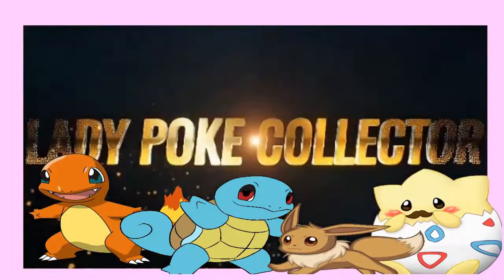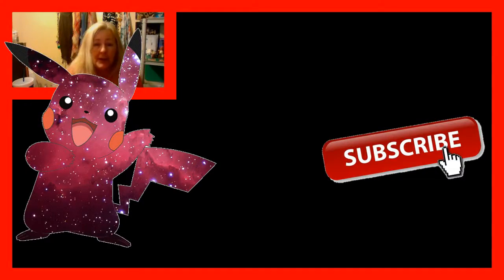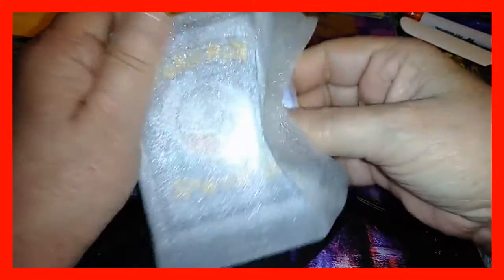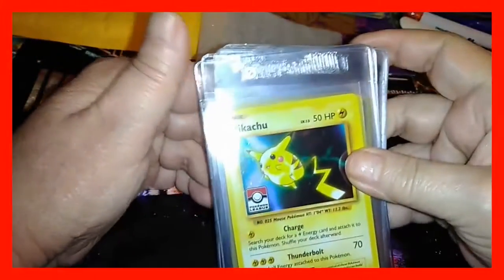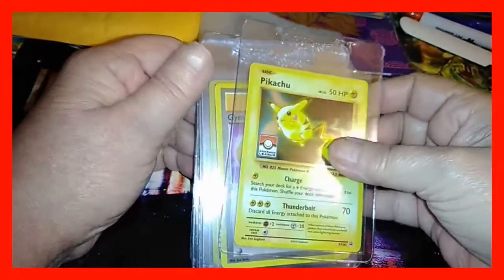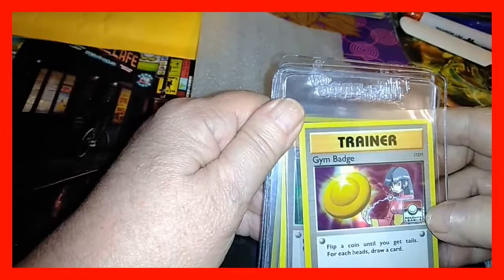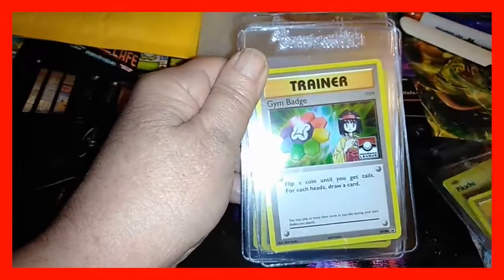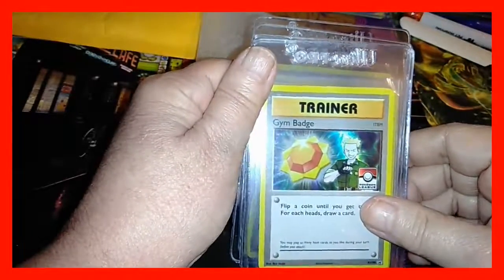TRAINER MAIL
I won my first contest!